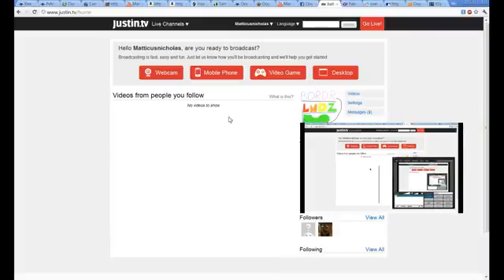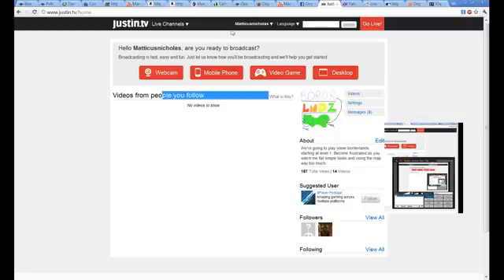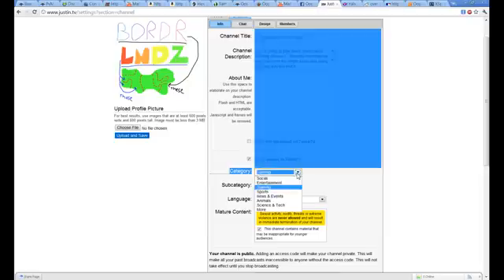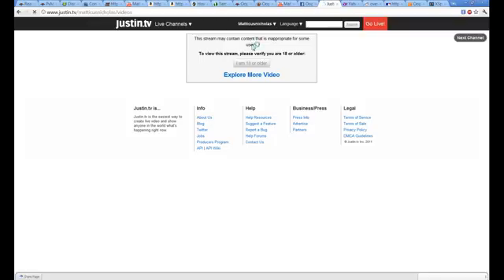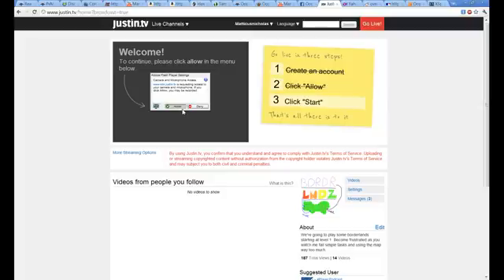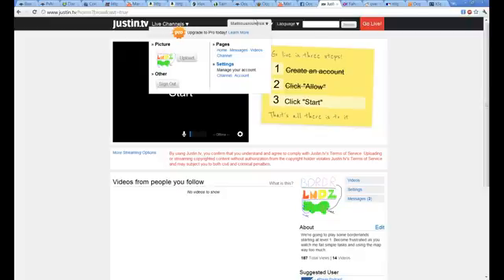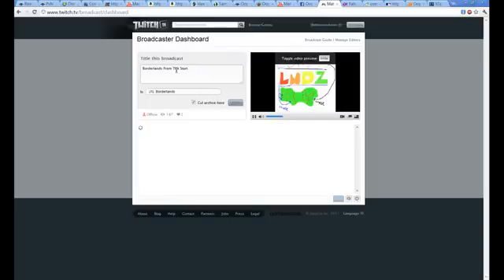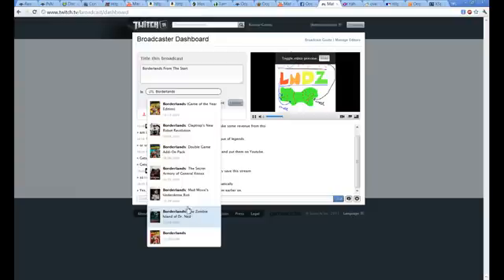How to stream to Twitch.tv instead of Justin.tv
Streaming to Twitch.tv instead of Justin.tv when you're streaming a pc game has one main benefit.  You can easily gain more viewers who are interested in the game you are streaming, because when you set up the stream you can list your game under its proper title, allowing potential viewers to see your stream if that's the game they are looking to watch.

I don't know why but the audio is not properly tethered to the video.